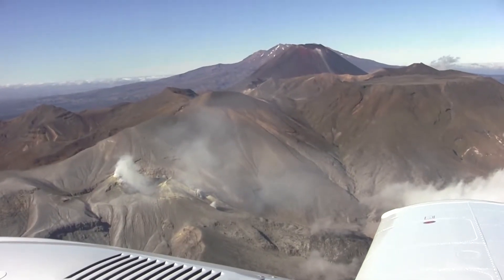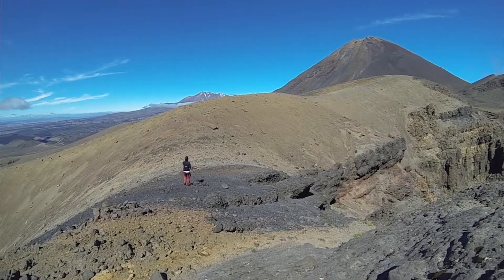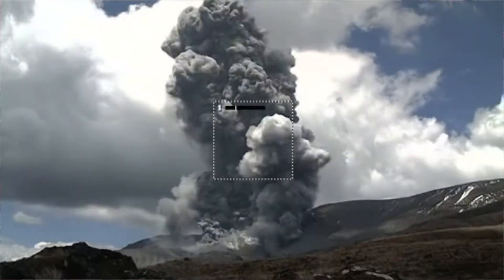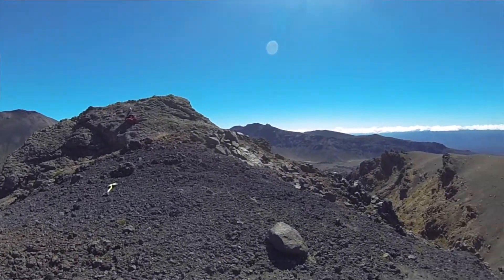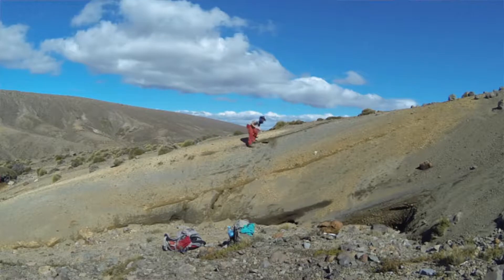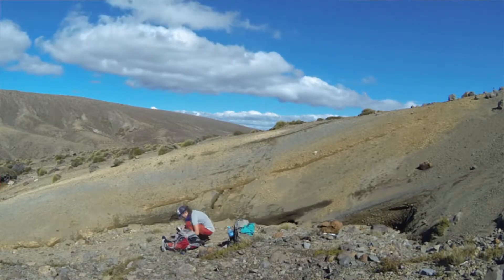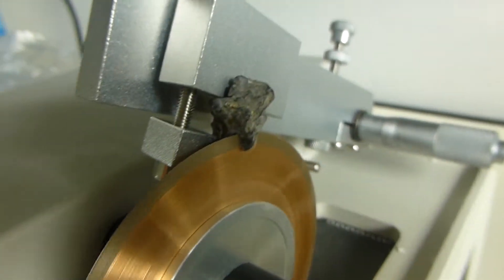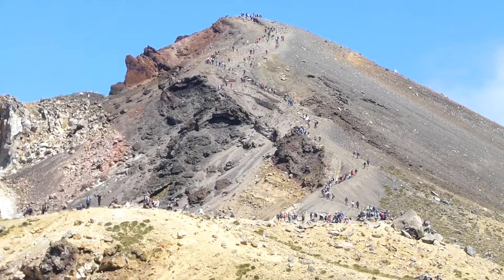NOW AVAILABLE: NEW "The Tongariro Project"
Mirja Heinrich

Categoria del contest: 3 anni in 3 minuti
Titolo del video: The Tongariro Project

I vulcanologi cercano di capire come un vulcano potrà comportarsi in futuro, studiandone il passato. Ma come? E perché? Il monte tongariro in nuova zelanda è speciale per i suoi numerosi coni e crateri attivi nel passato. Questo può rendere l'analisi del rischio molto difficile.

Volcanologists try to learn about what a volcano might do in the future by studying its past. But how? And why? Mt. Tongariro in New Zealand is special for its many cones and craters which were active in the past. This can make hazard assessments very challenging.